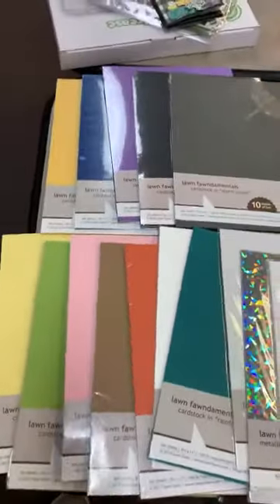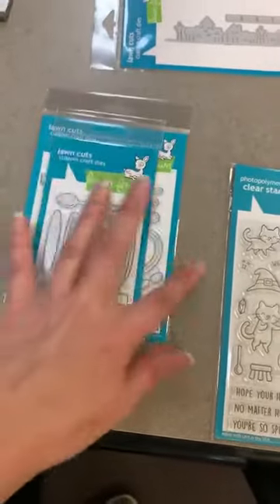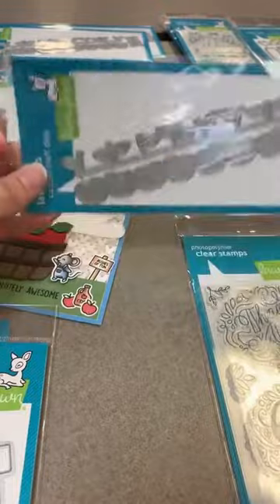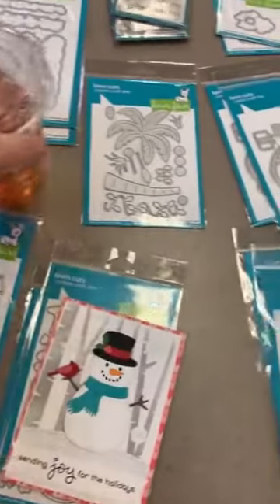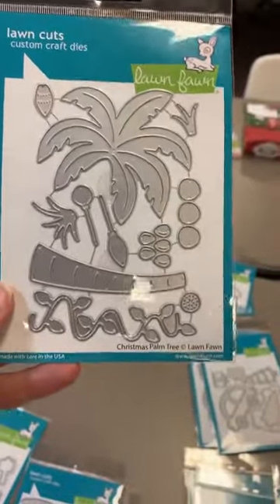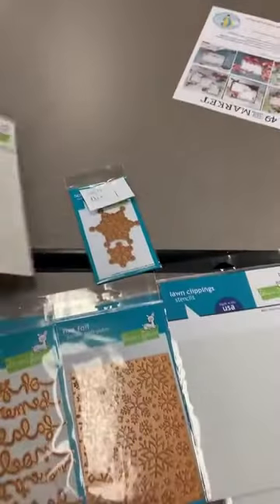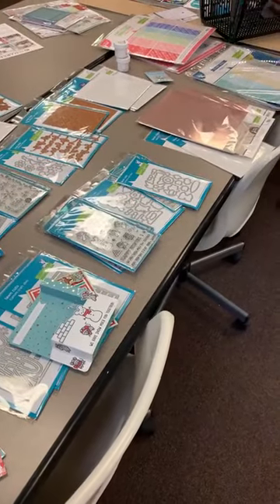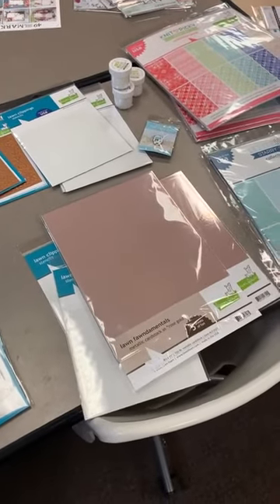NEW Lawn Fawn Release 8/29/22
Link to all the NEW Release!